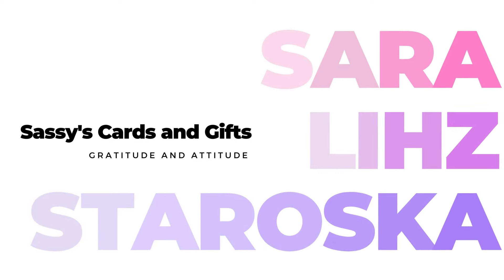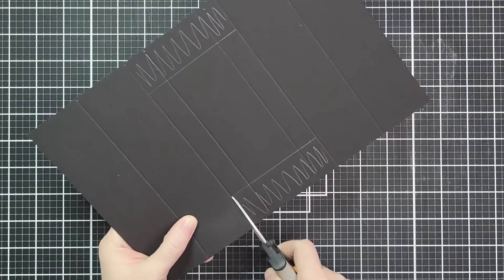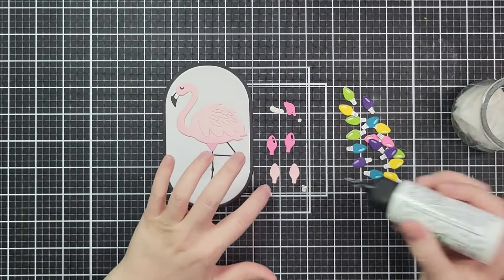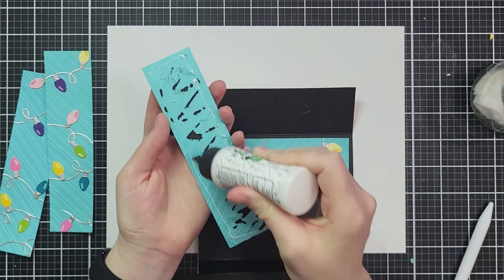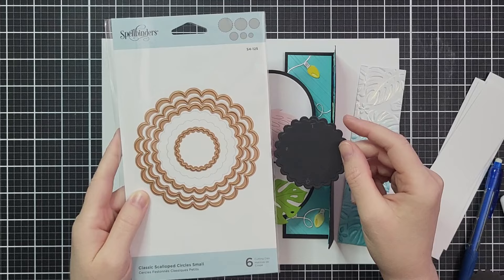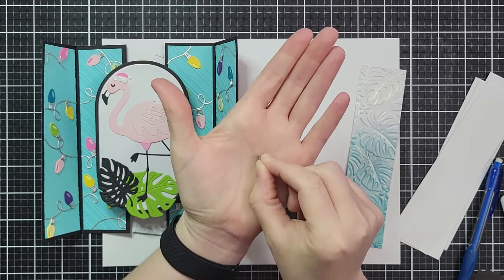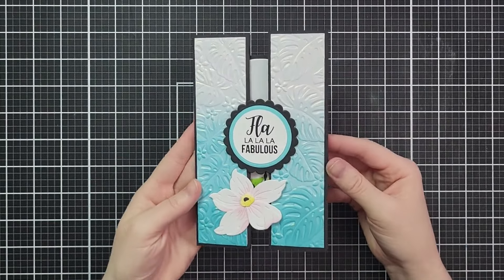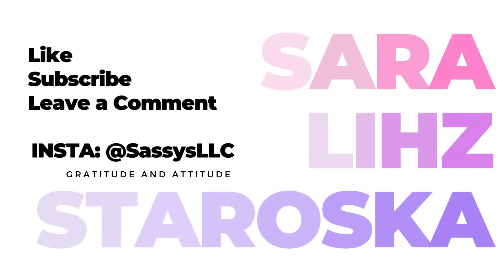FREE PRINTABLE Birds of Paradise Sentiments for Spellbinders May 2024 Club Kits ECK 33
*OTHER FREE PRINTABLES*
• VIDEO: Birds of Paradise Sentiments for Spellbinders May 2024 Clubs + 5 Cards

*SPELLBINDERS CLUBS*
Open for new sign ups from the 6th-27th

*SUPPLIES*
• Spellbinders - Etched Dies - Essential Modern Ovals

• Clear Sticky Mat for Picking Up Die Cuts

• Simon Says Stamp Pawsitively Saturated Ink Pad SURF ssk005

• 1/4 x 1/32 Inch Neodymium Rare Earth Thin Craft Magnets

• Ad Tech Removable Tape Runner

*SPELLBINDERS MONTHLY CLUBS*
New Subscriptions Open from the 6th to the 27th

Links can be used at no additional cost to you and I earn a small percentage of the sale.

☕☕☕Wanna Say Thank You?